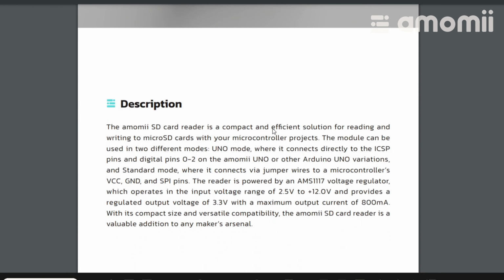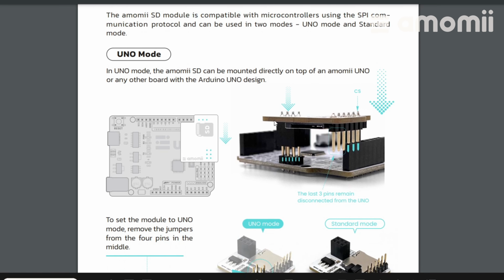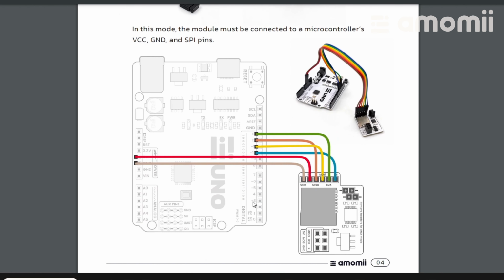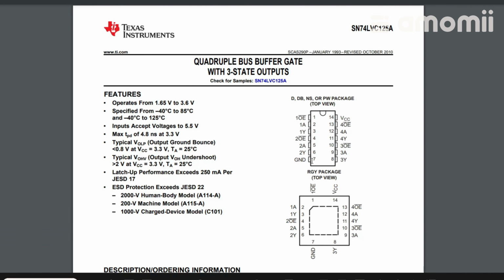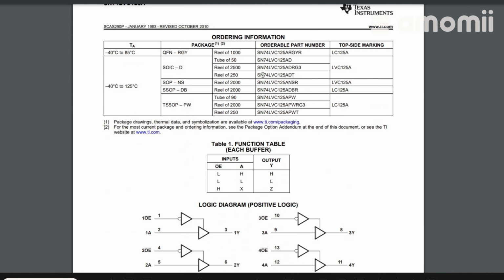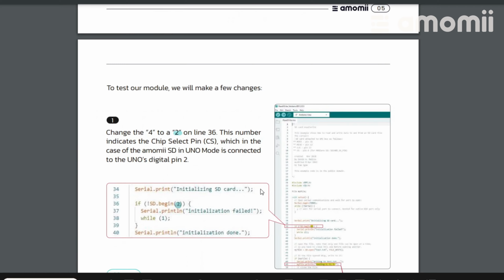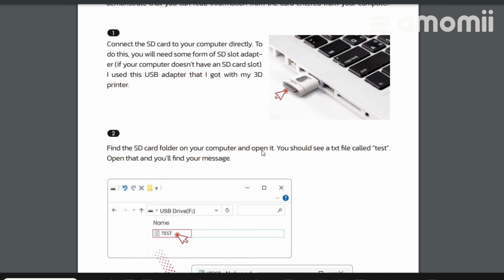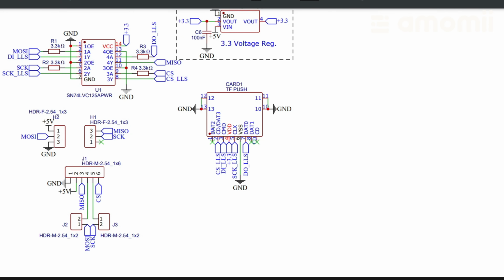Digital assets for the amomii SD